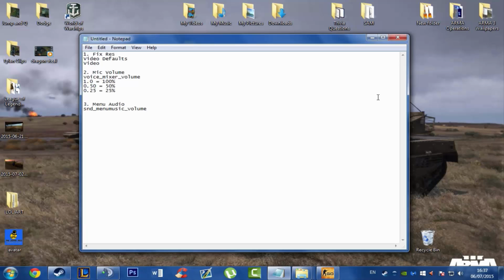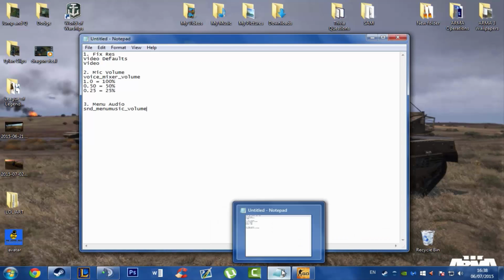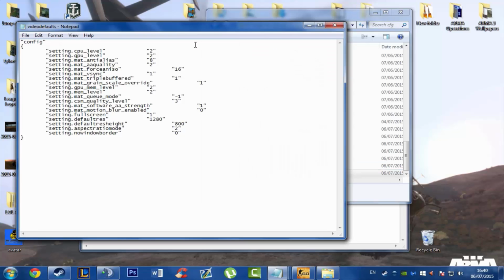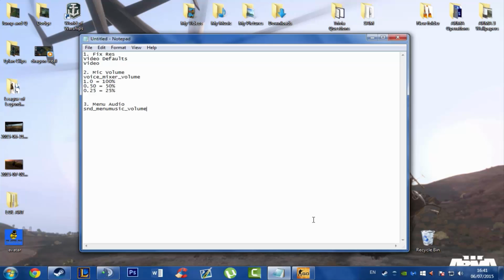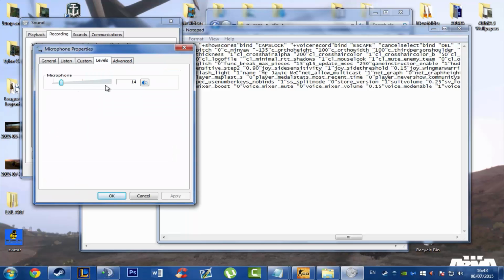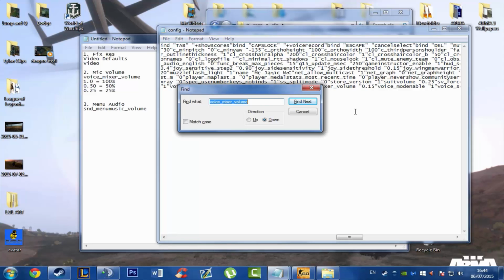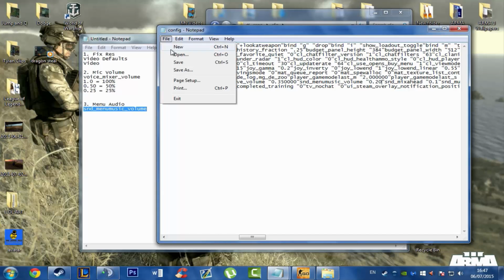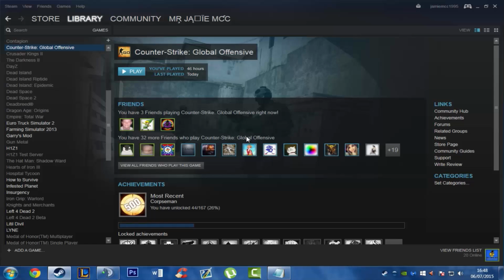How To Fix: CS:GO Resolution Reset - Video Setting - Mic Volume Reset - Menu Music Too Loud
This tutorial should help you fix CS:GO from changing your resolution, mic sensitivity and menu audio